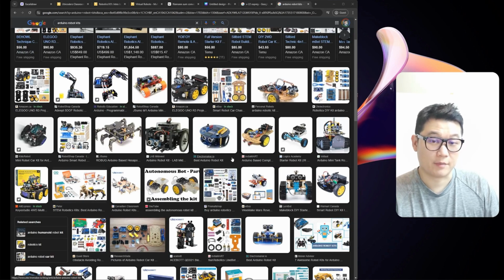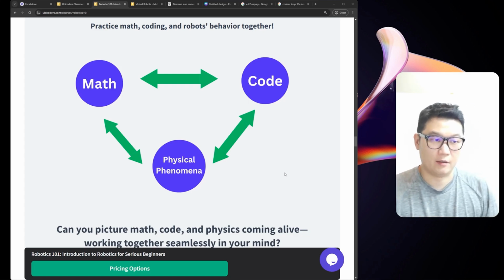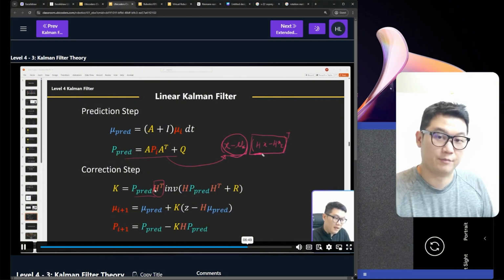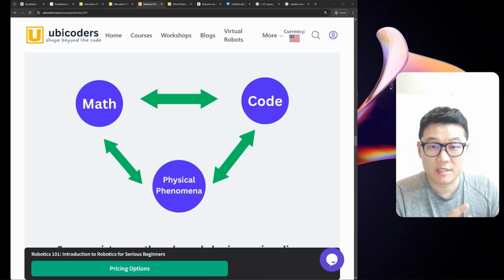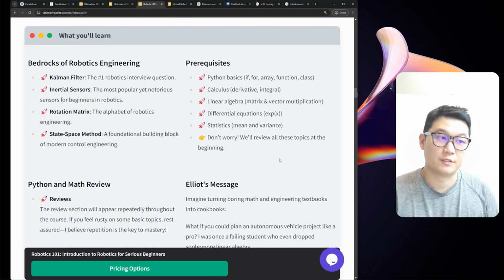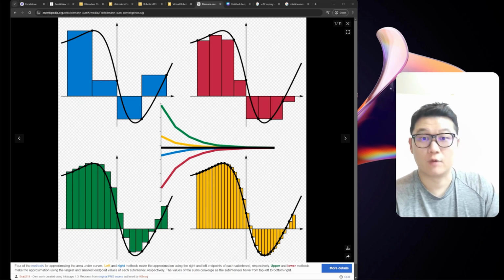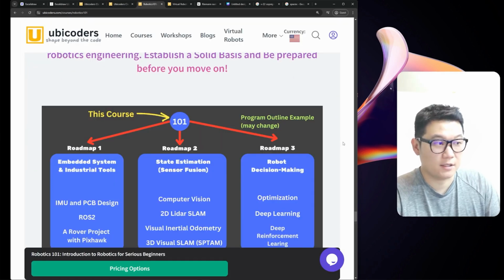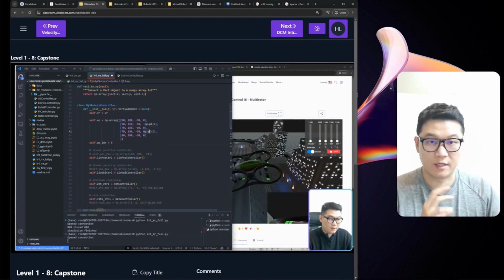Essential Robotics Knowledge for Beginners & Entrepreneurs: My Journey to Autonomous Systems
When I first started learning robotics engineering, it felt impossible. Textbooks and research papers were so abstract that I couldn’t connect the concepts to real-world robots. I even failed linear algebra as a sophomore, so when I asked questions like, How do you build an autonomous aerial vehicle?, my professors didn’t take me seriously.

But then, I had a breakthrough moment. I learned how to bridge the gap between theory and practice—to turn concepts into code and see a robot respond in the real world. It wasn’t that the math or science was too hard—it was that no one showed me how to make it useful.

Later, I realized I wasn’t the only one struggling to make those connections. Robotics covers so much—control, state estimation, decision-making—but at its core, it’s about learning how to apply ideas to real problems. That’s why I created Robotics 101 for Serious Beginners: to share what I wish someone had taught me and help others overcome those same challenges. Checkout the link for the course

📝In-video sources
⏲️Time Stamps:
0:00 intro
1:44 first attempt to start a robotics project
2:56 second attempt
3:29 an eye-opening experience
4:08 what i'd practice if I start over
4:31 case 1: the practice in robotics 101 matters
9:01 case 2:  the practice in robotics 101 matters
12:09 future courses
13:19 closure